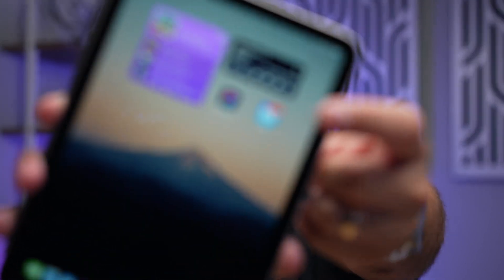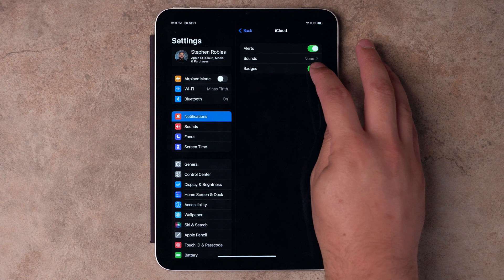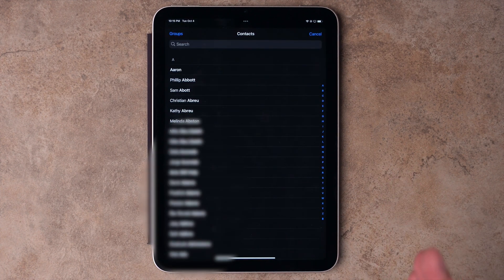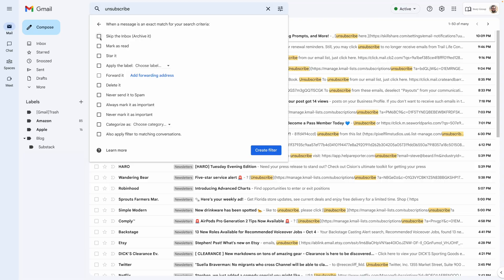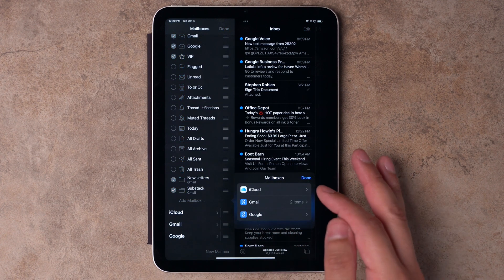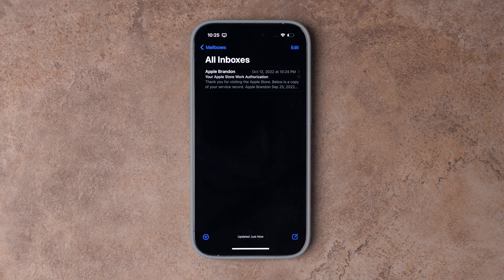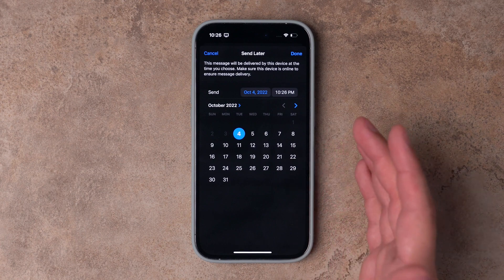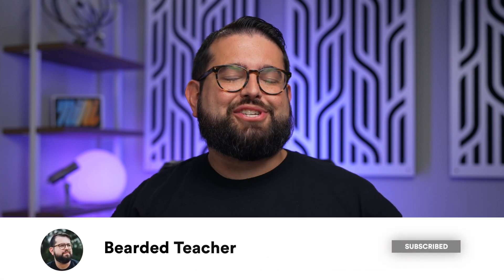Top 5 Email Hacks for iPhone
Learn 5 ways to take control of your email across iPhone, iPad, and Mac. Use VIP contacts to limit notifications, setup filters in your email provider to reduce spam, and take advantage of new features in iOS.

Chapters

00:00 Introduction
00:20 VIP Mail Notifications
02:28 Ultimate Email Filter
03:57 iPhone Mailbox Shortcuts
05:10 New iOS Mail Features
06:22 Sign Docs in iPhone Mail